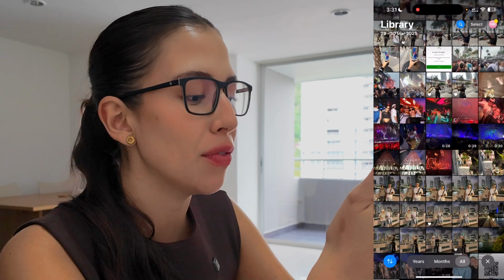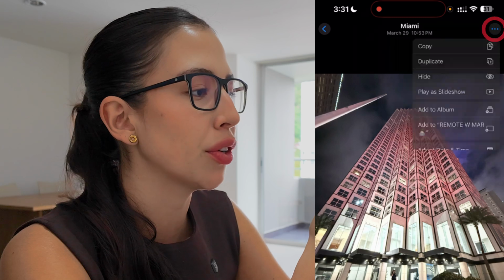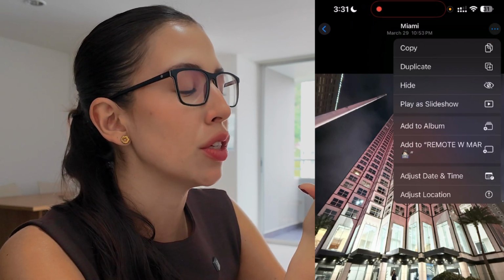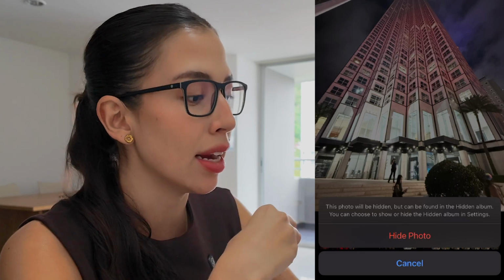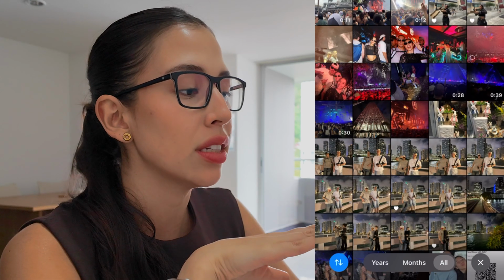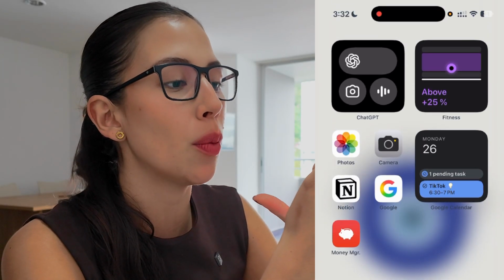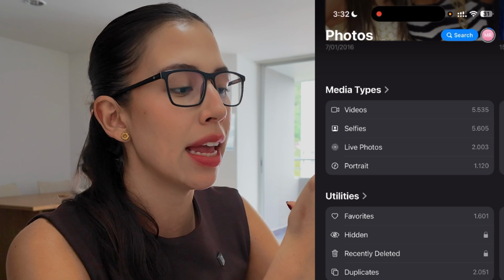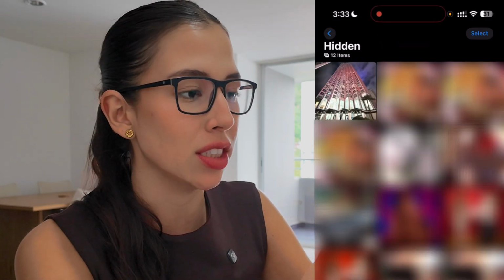How to Hide Photos and Videos on iPhone (Quick & Easy Privacy Guide)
In this video, I’ll go over how to hide photos and videos on your iPhone using the simple tools inside the Photos app. I walk through opening the app, picking a picture or video, and using the menu to place it inside the Hidden album for more privacy. You’ll see how the Hide button works, how to confirm the action, and how this feature keeps personal files out of your main camera roll. This guide helps you manage your photo library, protect private content, and keep your iPhone organized with clear steps.

Be sure to watch this video all the way as I cover how to open the Hidden album, unlock it with Face ID, and find the files you moved. I explain how this feature protects sensitive photos, keeps videos secure, and improves privacy inside your iPhone settings. You’ll learn how to move content in and out of the Hidden folder without stress or confusion. These steps help you stay in control of your photo privacy, storage habits, and iPhone organization.

Hiding photos and videos on iPhone is an easy way to protect sensitive files, manage private pictures, and keep your camera roll clean. The Hidden album lets you store personal content, lock it with Face ID, and access it only when needed. This feature helps you improve privacy, organize your photos, and keep daily media safe on your device. It is a helpful tool for anyone who wants simple iPhone privacy tips that make your photos and videos feel more secure.

How to Use Hide My Email on iPhone | iCloud Privacy & Security Tutorial

– Mari

Timeline:
0:00 - Introduction
0:10 - Opening Photos App
0:16 - Selecting Specific Photo to Hide
0:24 - Tapping Three-Dots Menu Icon
0:28 - Pressing Hide
0:33 - Confirming the Action by Pressing Hide Photo
0:42 - Finding the Hidden Photo by Pressing Hidden Icon
0:50 - Using Face ID to Unlock the Album